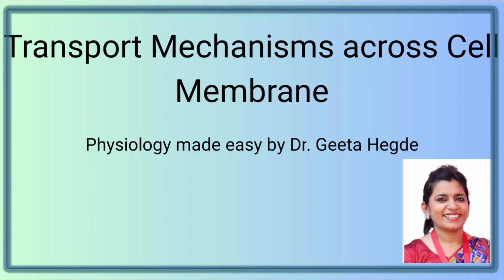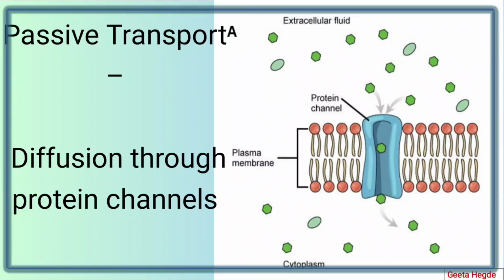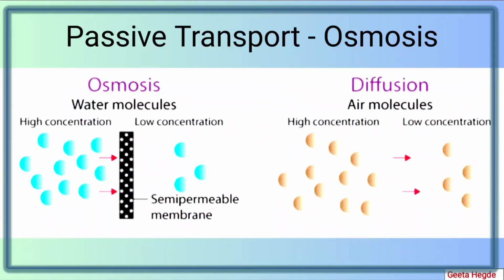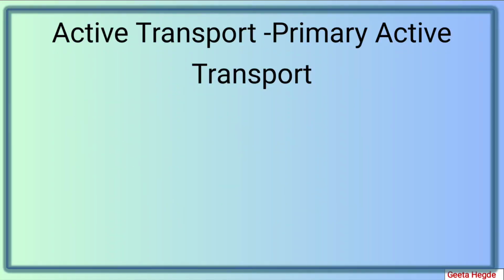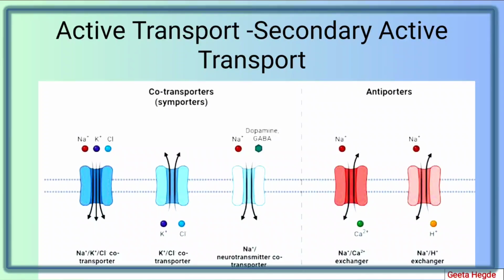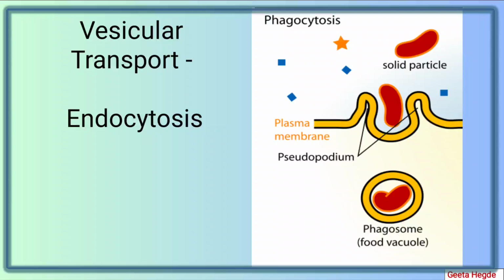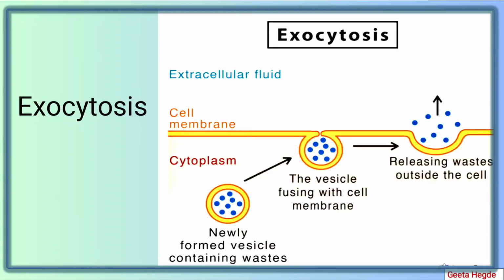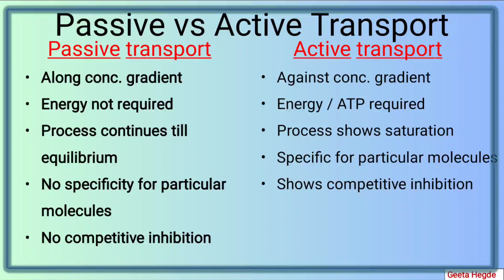Transport across Cell Membrane PHYSIOLOGY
In this video, you will be learning about types of cell transport mechanisms - passive transport, active transport and Vesicular transport!
From the exam point of view, this question can be asked as an
SAQ- Short answer question
1) Classification of cell transport mechanisms
2) Detailed note on Active Transport with examples
3) Detailed note on Passive Transport will examples

LAQ - Long answer question
1) Classify the various cell transport mechanisms and describe types of Active Cell Transport with well labelled diagrams and examples.